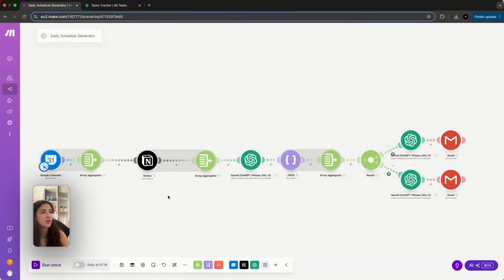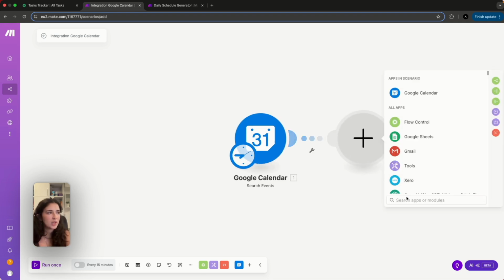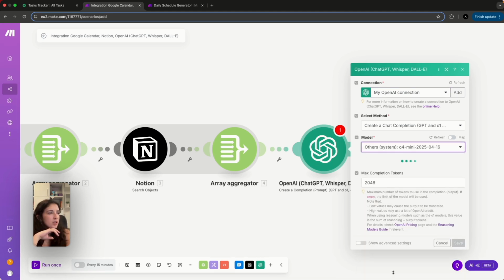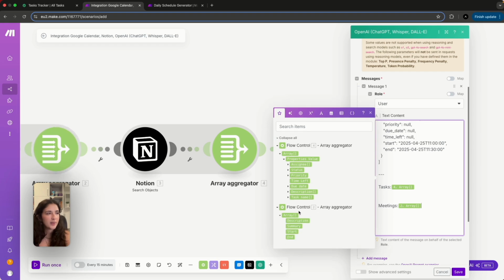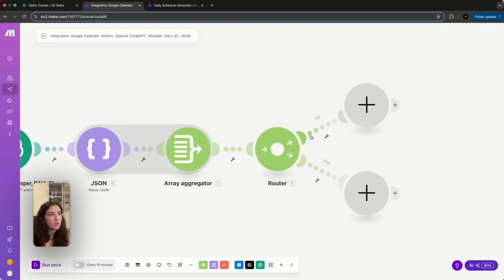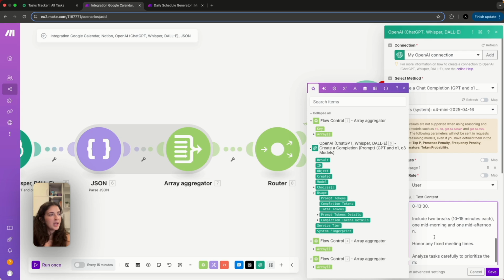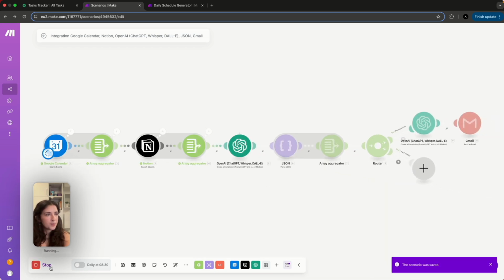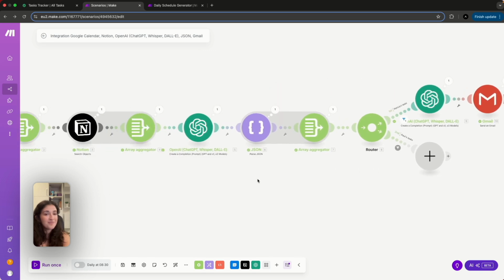From Emails to Tasks to Daily Plans: Full Automation Tutorial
Automate Your Daily Schedule: Turn Notion Tasks and Google Calendar Meetings Into a Ready-to-Use Planner (Save Hours Every Week!)

Keeping track of tasks and meetings manually is exhausting. 📅
In this tutorial, I’ll show you how to automatically generate a personalized daily schedule for each team member — pulling tasks from Notion and meetings from Google Calendar — using Make.com.

This is a follow-up to last week's tutorial, where we automated capturing tasks from client emails into Notion. Now, we’re taking it one step further: transforming all your tasks and meetings into a full, time-blocked daily plan — without lifting a finger!

Whether you’re managing a team, running a business, or just trying to streamline your day, this automation will help you stay organized, focused, and save hours every single week.

Timestamps:
0:00 - Intro
0:38 - Automation Walkthrough
2:36 - Connect to Calendar
4:29 - Connect to Notion
6:16 - Set up classification agent
12:06 - Split tasks per person
14:40 - Set up daily scheduling agent
19:34 - Testing the flow
22:54 - Outro

I'm Patricia, co-founder at Asandir — we help entrepreneurs, creators, and small businesses save time, boost productivity, and scale using smart automation and no-code tools.